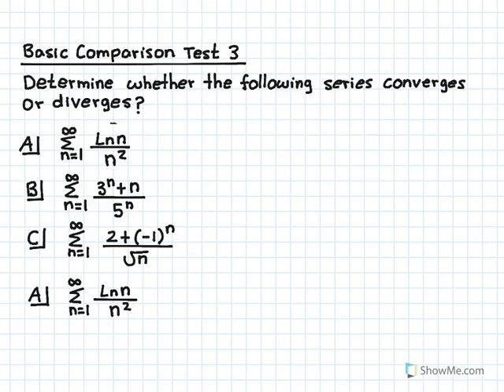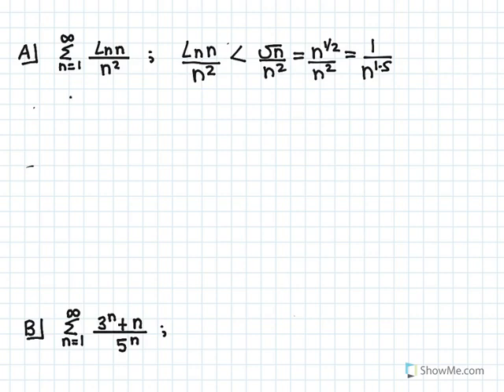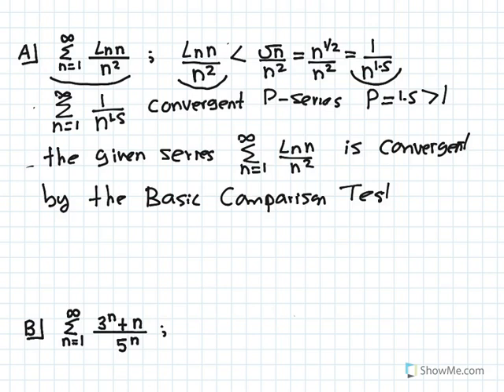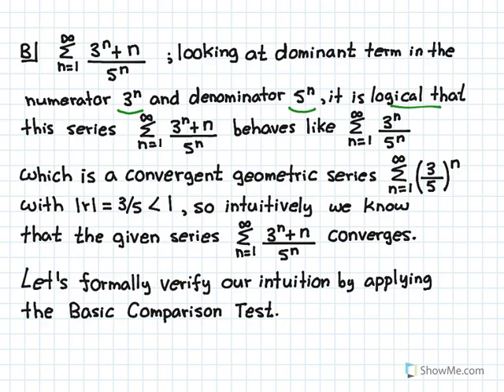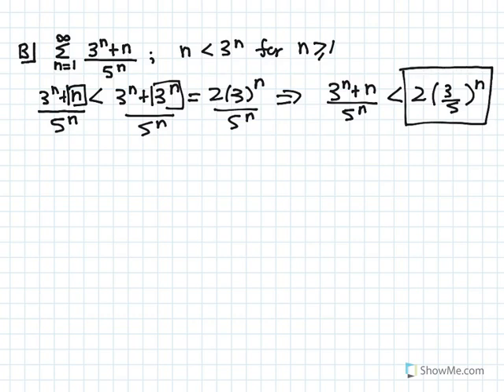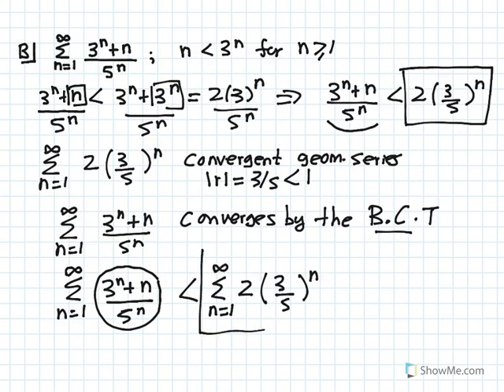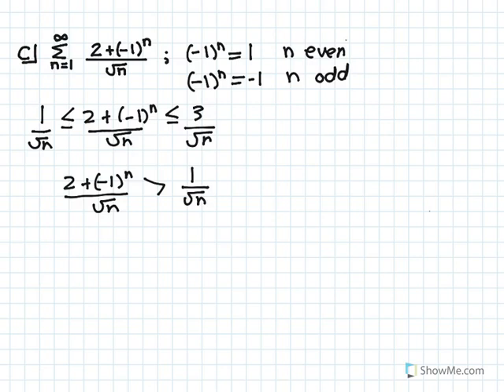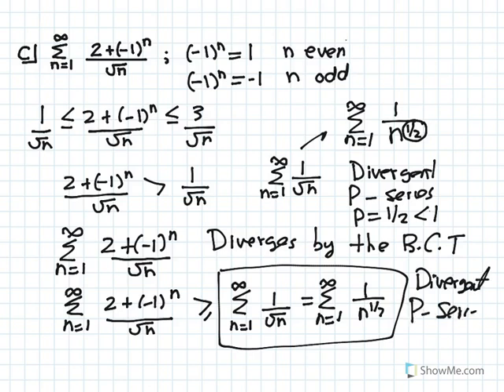UWO (Western) CALC 1301A+1301B tutor Comparison Test 3 Series Convergence Video